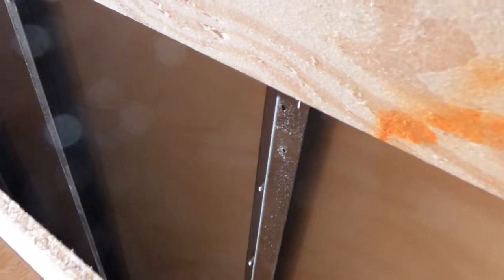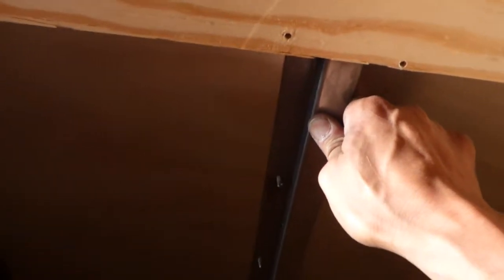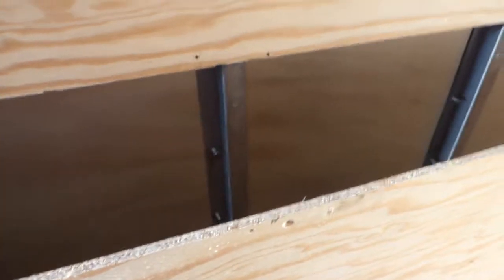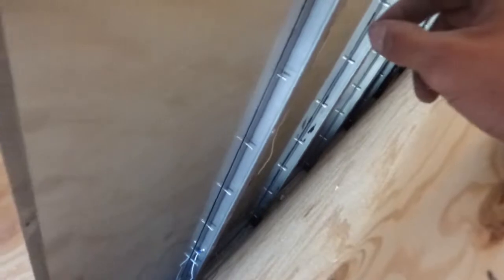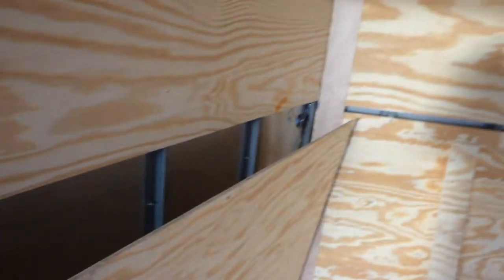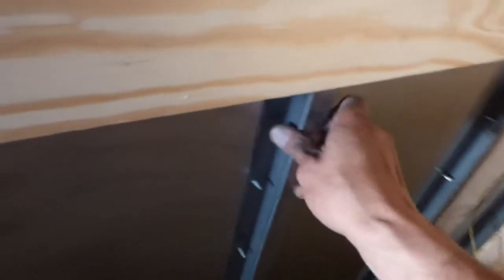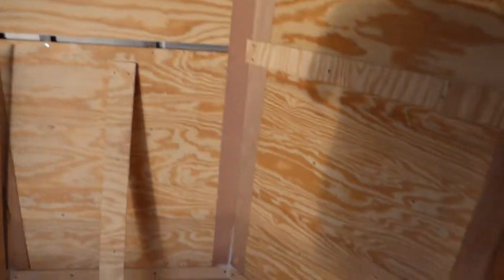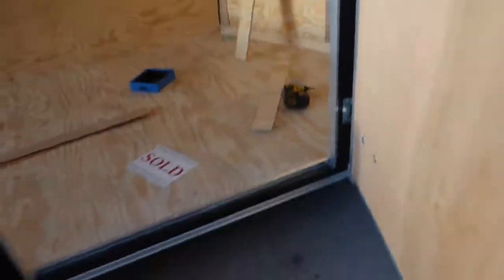Black Raven Carry On vs Black Raven Doolittle Enclosed Trailer - Part II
Behinds the scenes and behinds the walls of an enclosed cargo trailer to chase a wiring issue.